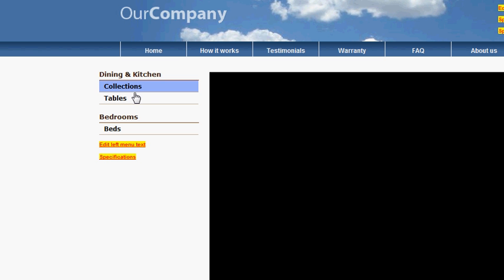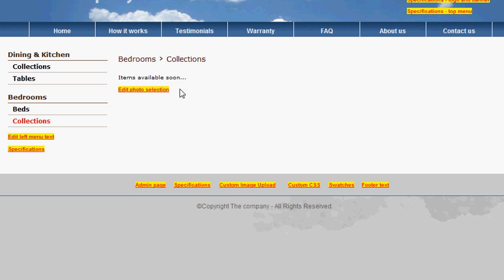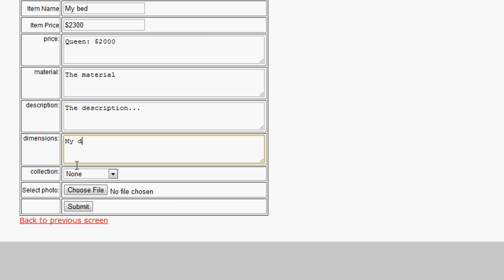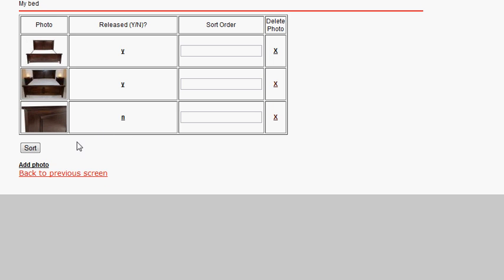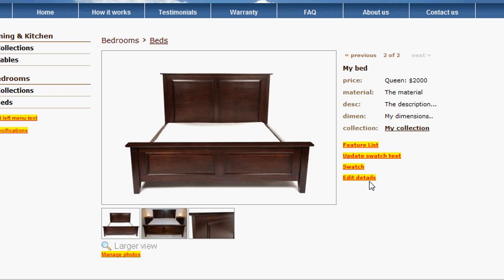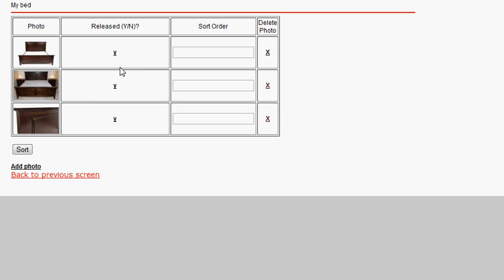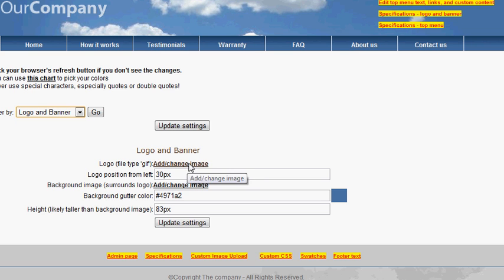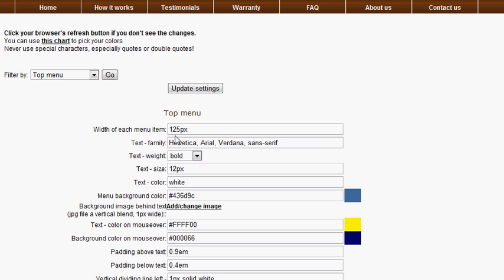Furniture Web Site Template -- Admin 1 of 2